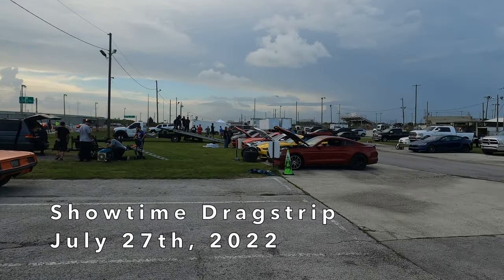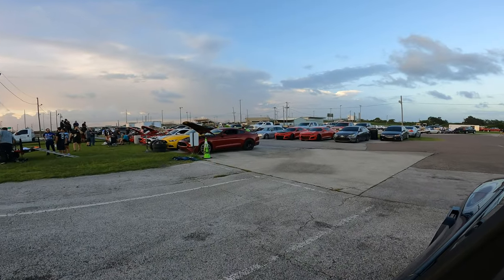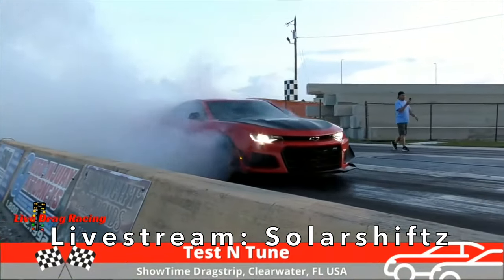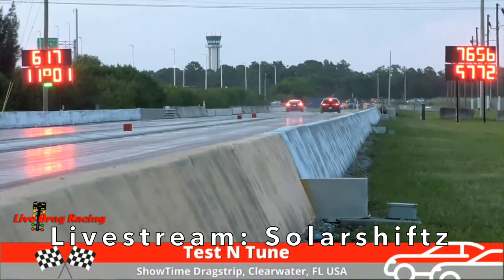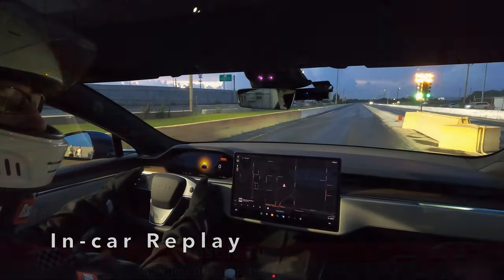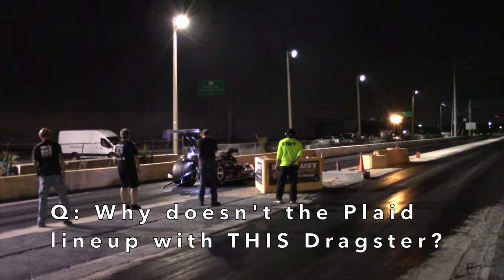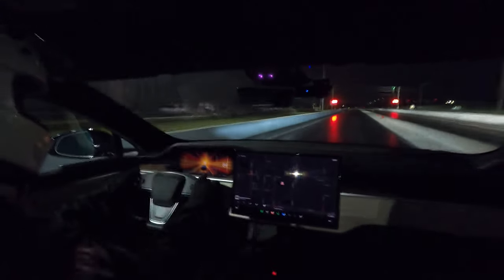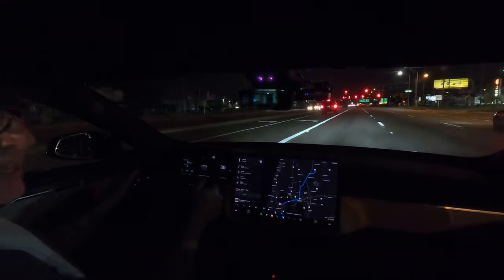Gutted Plaid! Giving Hits & Taking Names! ZL-1! Hellcat! Nitrous Fox! Drag Racing @ 70% SOC! 4K UHD!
July 27th, 2022 at Showtime Dragstrip! (1/8 mile)
The Plaid is weight-reduced: Backseats and most rear material removed, both front seats are still IN PLACE, along with all door panels, airbags, speakers and subwoofer.
Running tonight on rear Nitto NT01s: 285/35R20 with a width of 11.42”, mounted on a lightweight MW03 20”x9.5“ wheel. (Front are the stock Pirelli P Zeros, 255/45R19 on stock 19” wheels.)

Special Thanks to partners @LueTubeTv
for sharing trackside and grandstand footage!

VIDEO INDEX:
0:00 Intro
0:33 Showtime Dragstrip July 27 2022
0:54 Orange ‘Cuda Pass
1:17 Dragster Pass #1
1:58 Green Nitrous Foxbody Test Pass
3:23 Plaid vs ZL-1 Camaro
7:01 Timeslip #1 Review
7:12 Plaid vs Hellcat Challenger on Toyo Proxes
9:02 Timeslip #2 Review
9:18 Plaid vs Nitrous Foxbody
11:48 Timeslip #3 Review
12:21 Foxbody Driver Alex
13:24 Dragster Pass #2
14:05 Plaid Rematch vs Nitrous Foxbody
16:49 Timeslip #4 Review
18:09 Closing Thoughts
19:11 More with Foxbody Driver Alex

TIME SLIPS: (Starting with 72% Battery SOC down to 62%)
Race #: ET, MPH, 60-ft, Reaction, Mode, Result
1: 6.09, 119.52, 1.47, (Gave move), Launch Control, W vs ZL-1
2: 6.17, 119.81, 1.59, (Gave move), Launch Control, W vs Hellcat
3: 6.06, 119.52, 1.48, (Gave move), Launch Control, W vs Foxbody
4: 6.16, 118.70, 1.55, (Gave move), Launch Control, W vs Foxbody

Thanks to Alex and all other drivers for these fun races!
Get an awesome BlackVue Dashcam product at a discount (Code: TPC)
Special Thanks to partners @Solarshiftz and @Drag Racing and Car Stuff